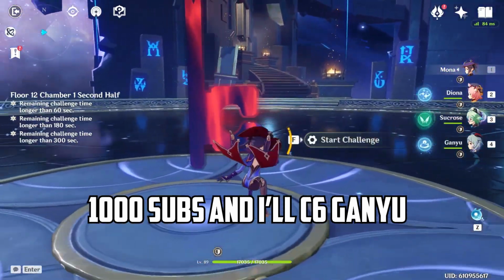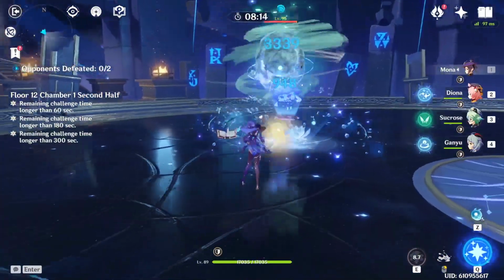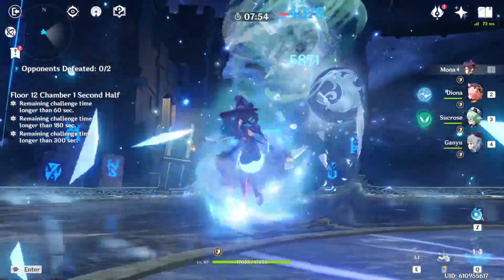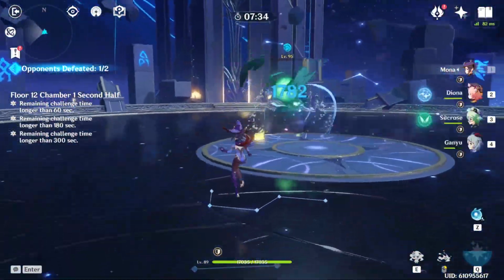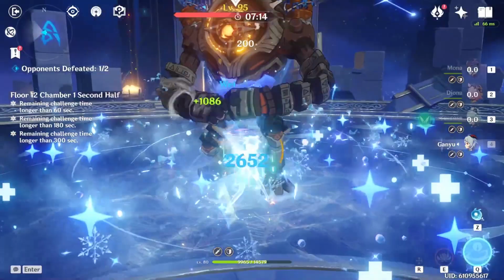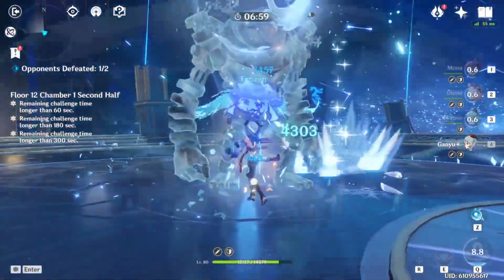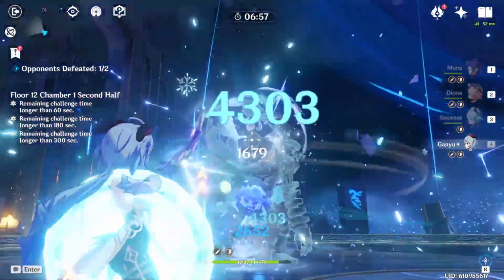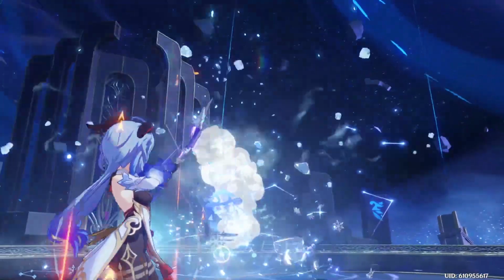BROKEN Ganyu C0 + DPS Mona Freeze team is GG EZ and SO MUCH FUN! (NO VENTI) Please don't nerf Ganyu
Okay so NOW that I leveled up Amos bow to 80 and got the correct artis on Mona this was such an easier and more fun time that first half. I swear Ganyu works so well with my DPS mona. This freeze comp is so much fun and actually broken.

I stream daily on Facebook, YouTube, and twitch!
Socials

0:00 Live Daily
0:03 Chamber 1 + brief talk about Team Comp
1:58 Chamber 2
3:26 Chamber 3
6:06 Team Build
7:04 Outro